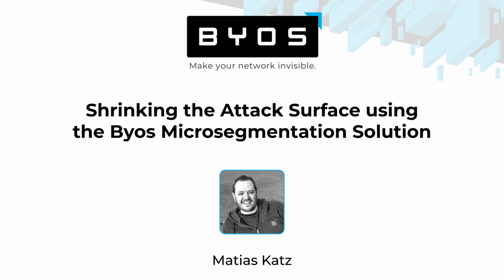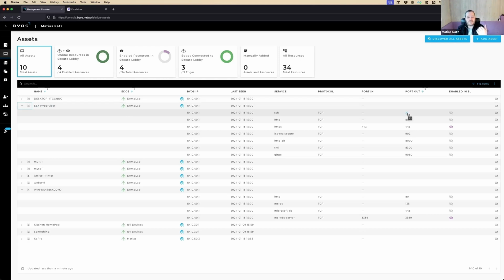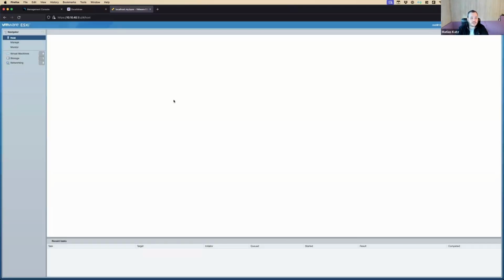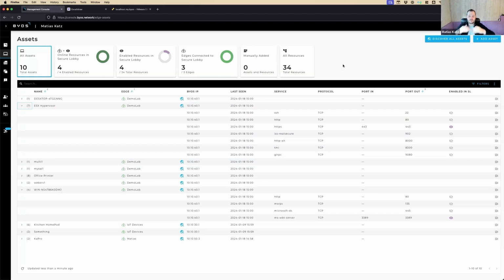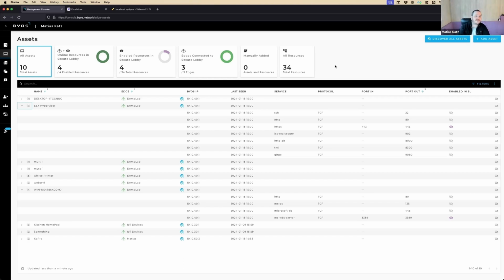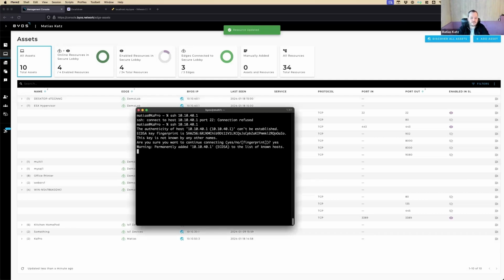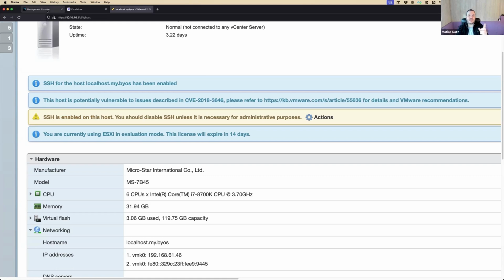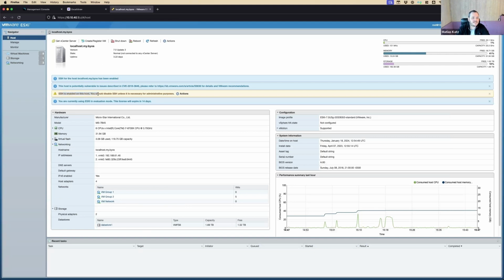Shrinking the Attack Surface using the Byos Microsegmentation Solution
Dive into our latest video, with Byos CEO and Founder Matias Katz, to see how Byos' microsegmentation platform significantly shrinks the attack surface by making assets invisible. Tune in and watch the full demo!